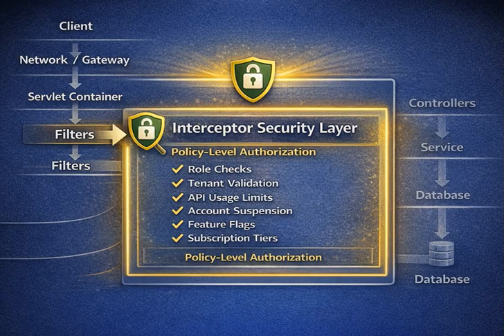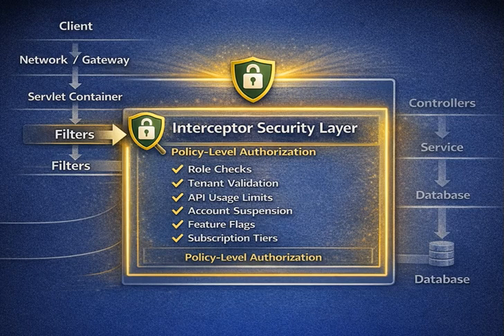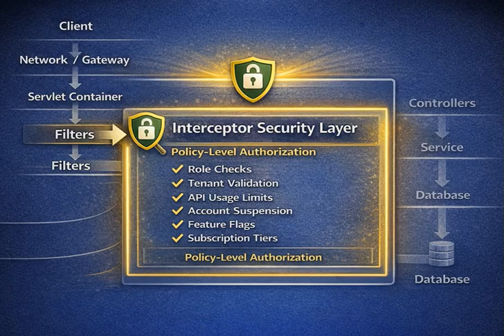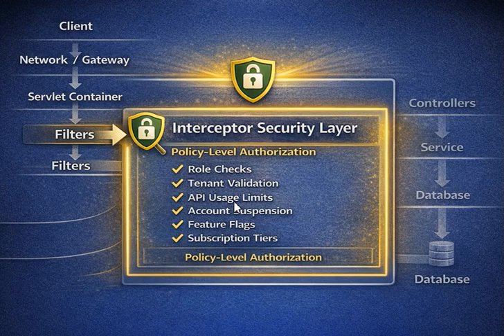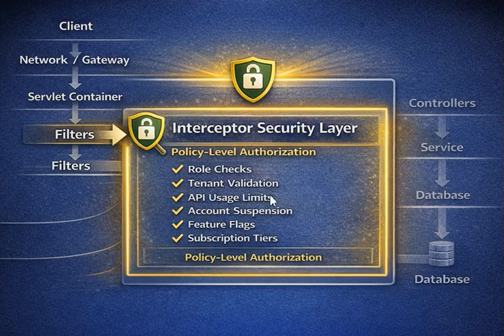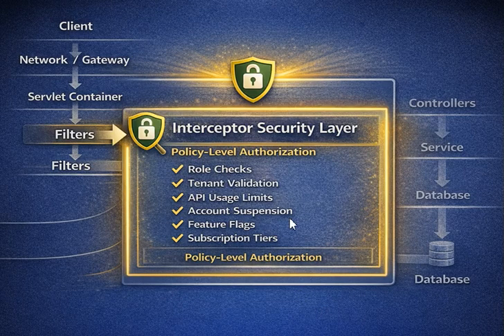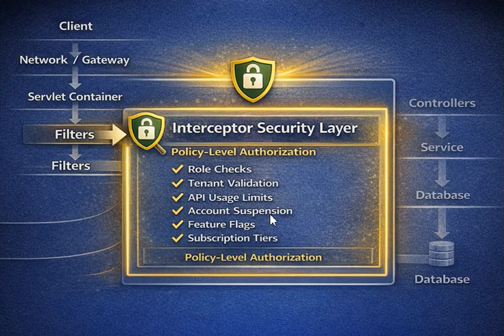Lesson 11 – Spring Boot Interceptors: Enforcing Authorization After Filters at Interceptor Level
In this video, we dive into Spring Boot Interceptors and their role in securing requests after filters. You’ll learn how interceptors operate inside Spring MVC, sitting between filters and controllers to enforce business-level security policies.

We cover:

What interceptors are and how they work

Their role in authorization and policy enforcement

Protecting against logical and access-based attacks

Implementing RBAC, PBAC, and tenant isolation

Managing feature access and subscription control

Request auditing and security logging

Understanding the interceptor lifecycle (preHandle, postHandle, afterCompletion)

Common mistakes and best practices for performance and defense in depth

This lesson helps you build layered, scalable, and production-ready security systems in Spring Boot.